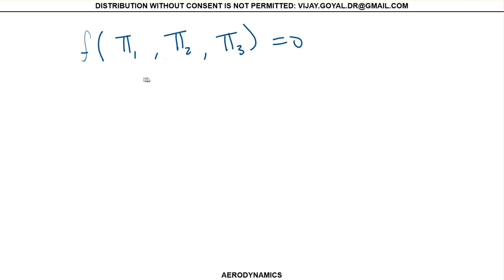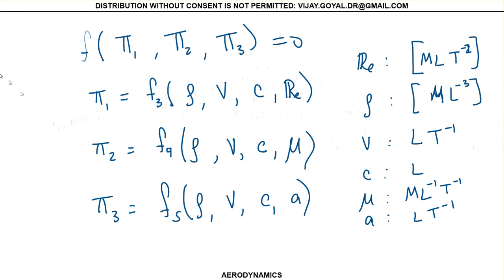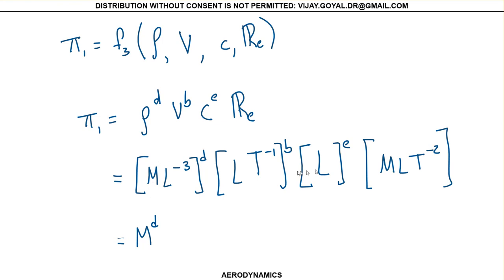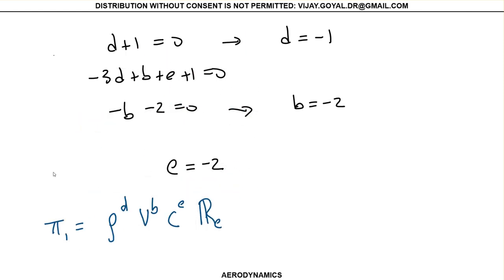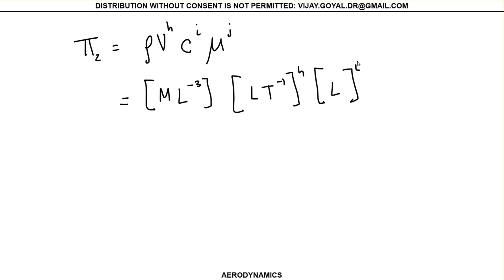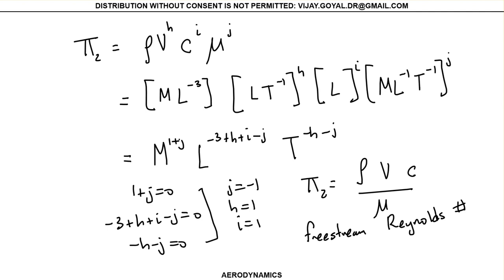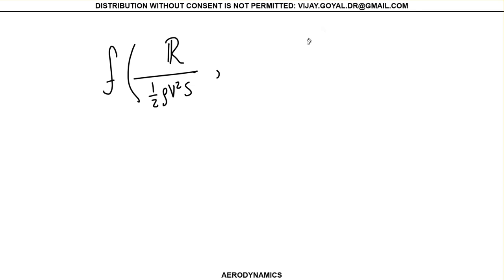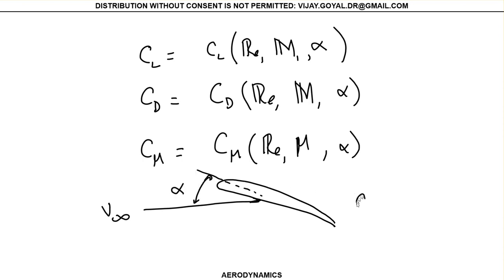Aerodynamics Class 4 Dimensionless Analysis Ex1